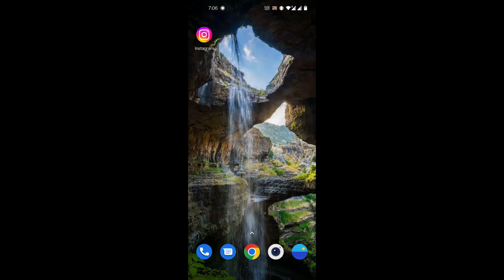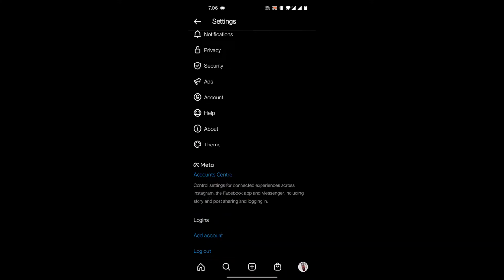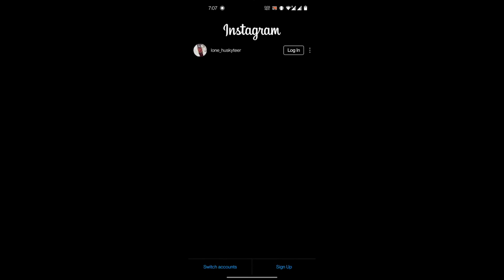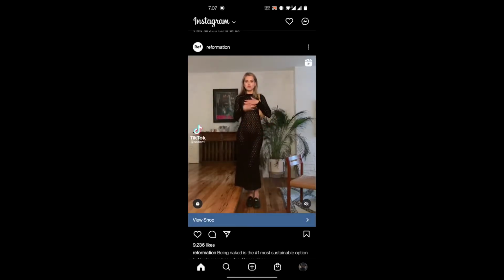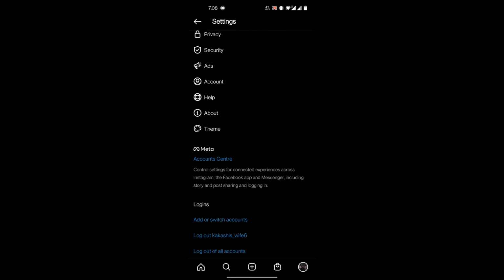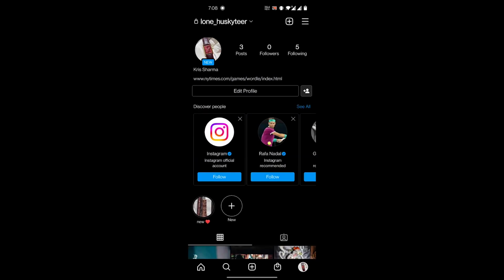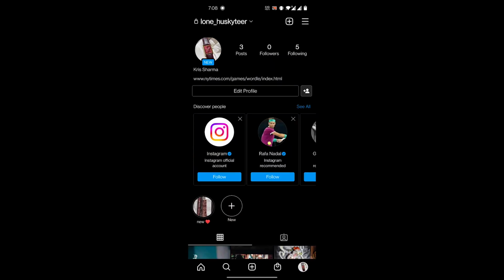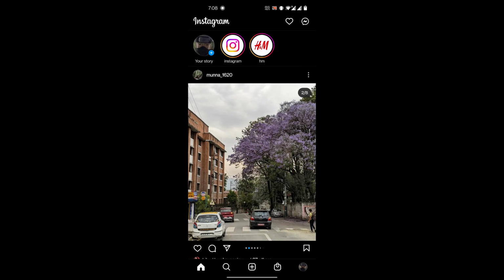How To Add And Use Multiple Instagram Accounts (2022)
Learn how to add and use multiple instagram account on iphone.
Confused about how to add another account on instagram? This video explains the exact steps on how to add multiple account on instagram. Make sure you watch the video till the end to learn it in much detail.